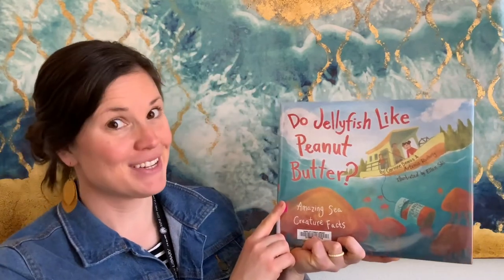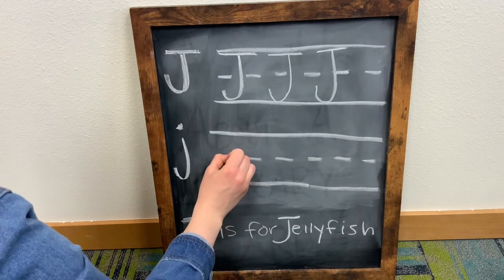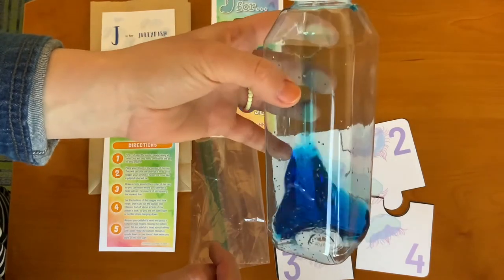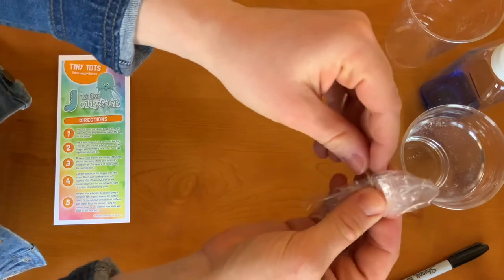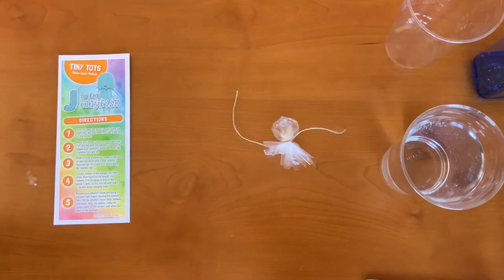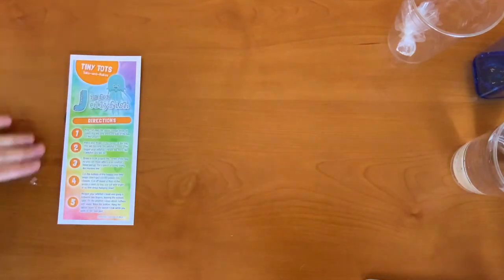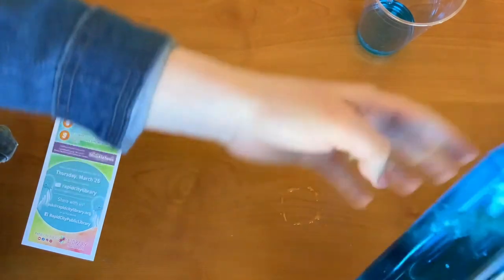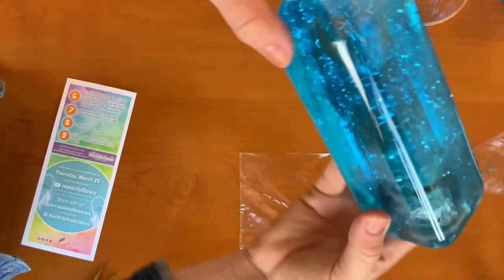J is for Jellyfish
Follow along as we learn all about the letter "J" and create a jellyfish sensory bottle!